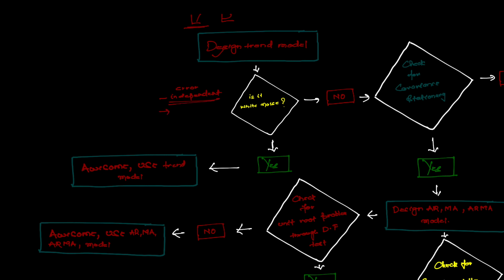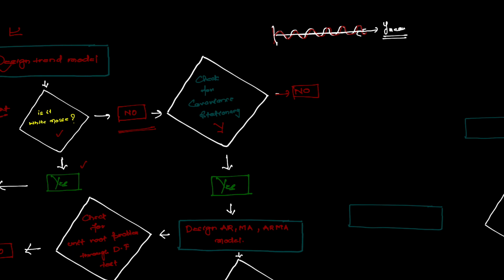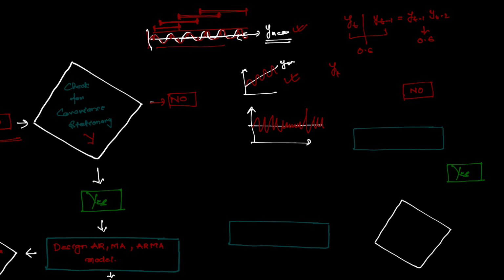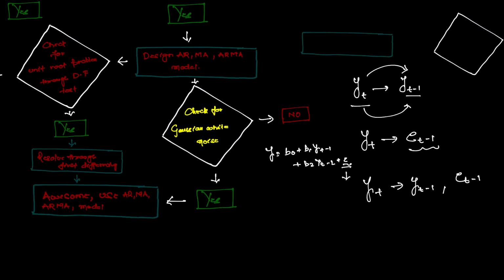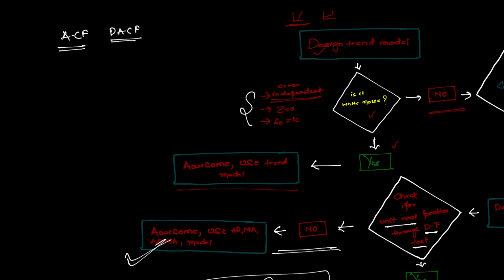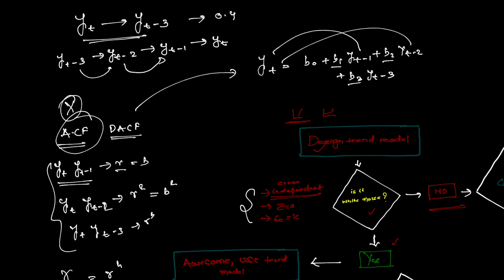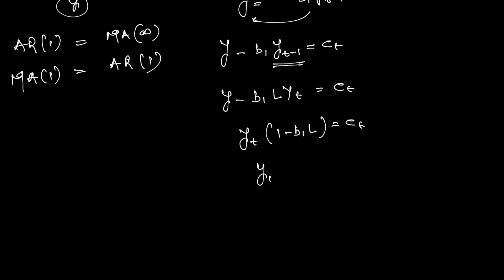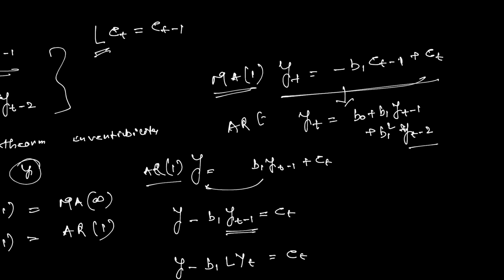Revision -Time series Analysis